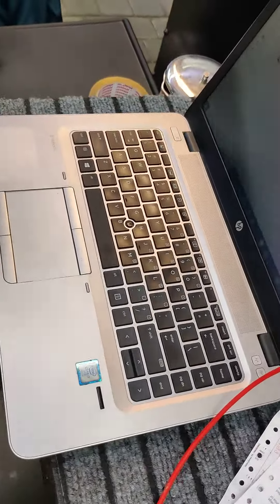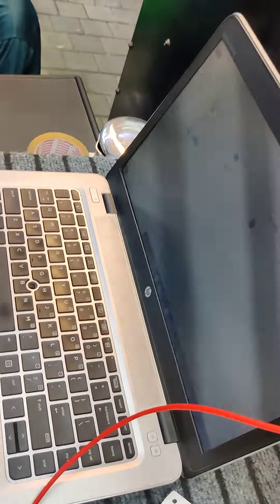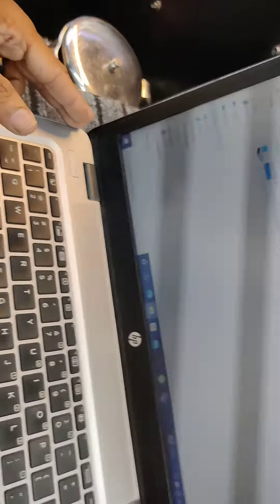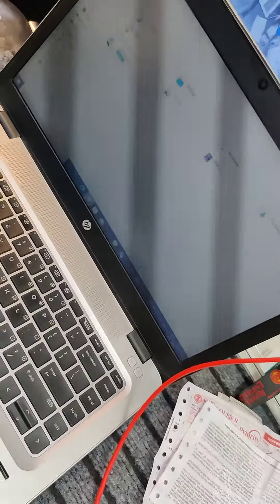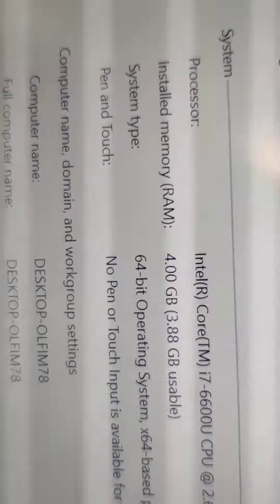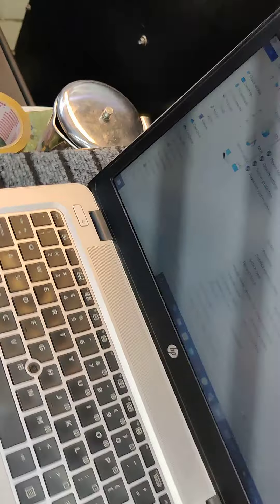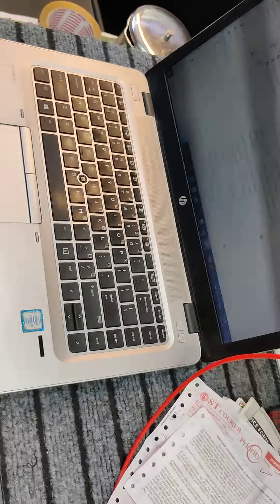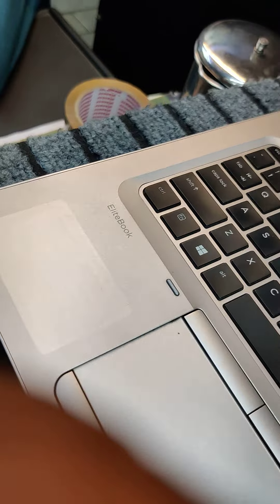HP i7 6th generation 4gb ram 256gb SSD keyboard issue Rs 15000